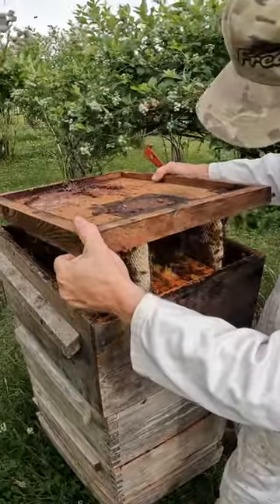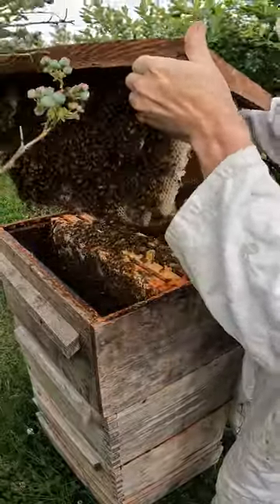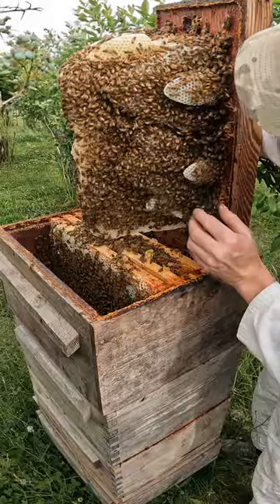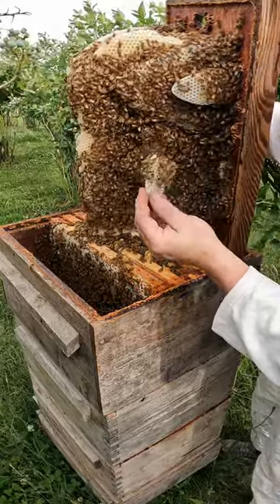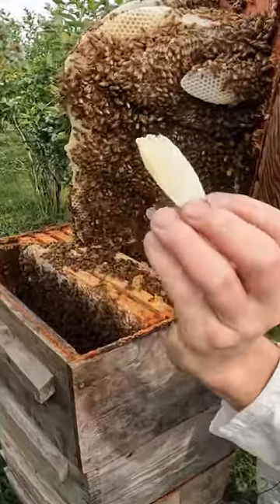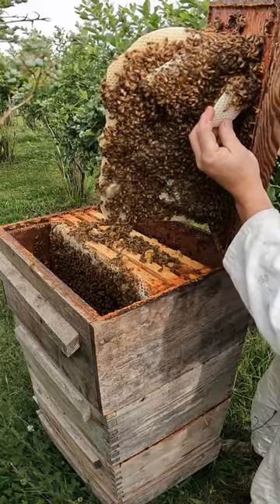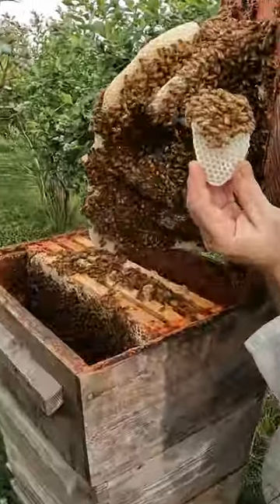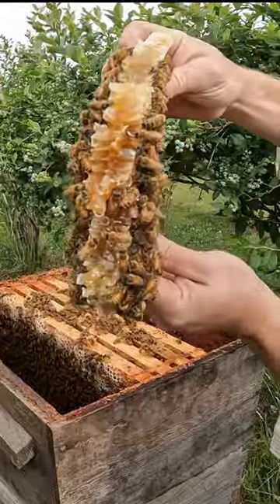How Do Bees Build Honey Comb?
In this video I show you how bees build honey comb when they are left to do it the way they like.